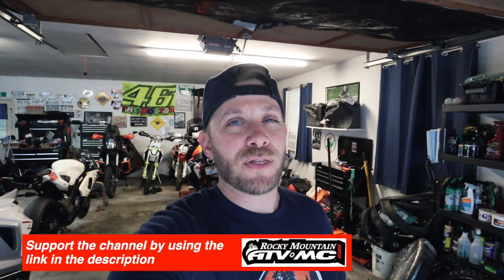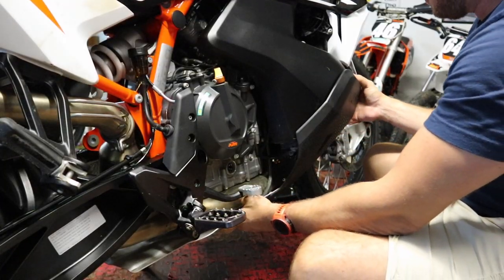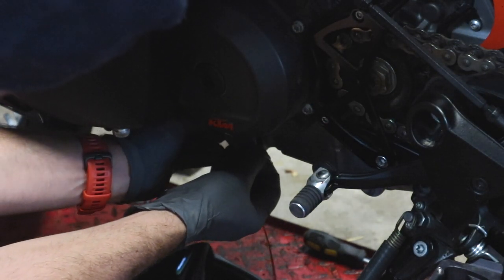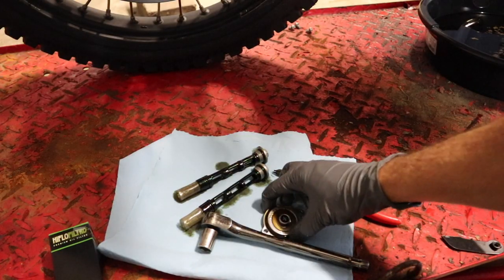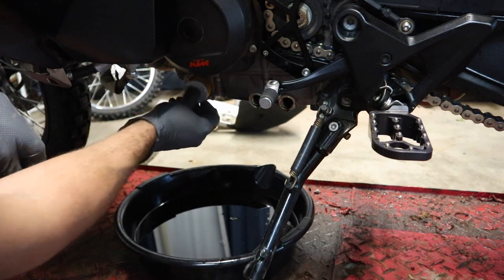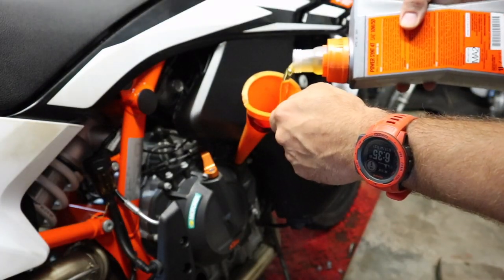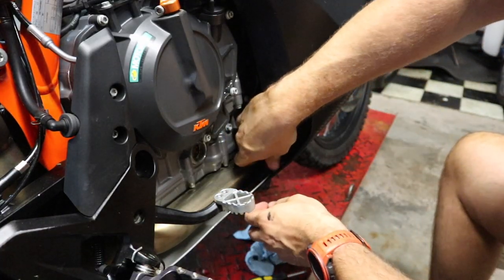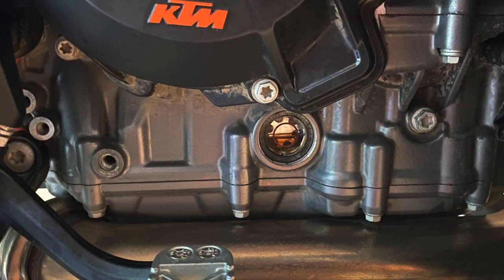KTM 790 890 ADV R Oil Change | Back in the Garage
In this episode of Back in the Garage, I change the oil and filter on my 2021 KTM 890 ADV R. The process is basically the same on all KTM 790/890 ADV and ADV R motorcycles. It's also the same to change it on a Husqvarna Norden 901. Be sure to check out the links below for specific tools, parts and fluids.

KTM OEM Oil Filter

Snap Ring Plier Set

Motion Pro T-handle Set